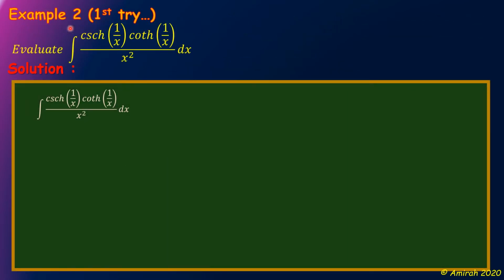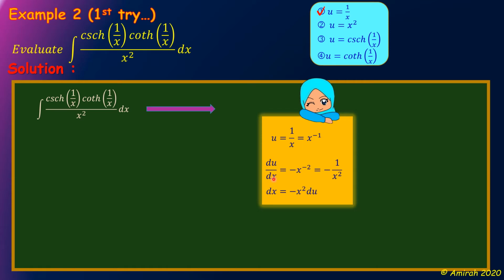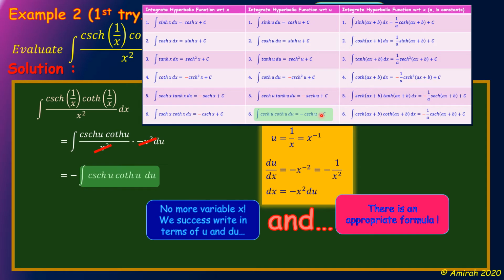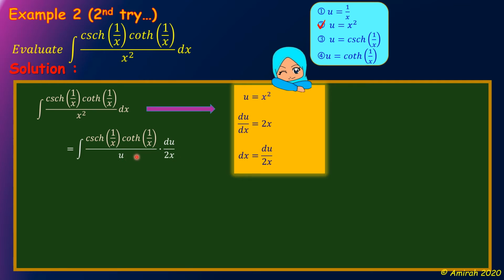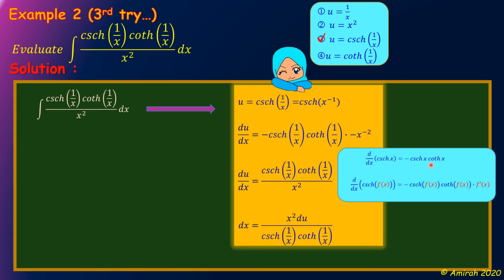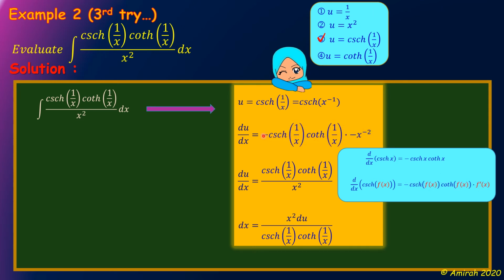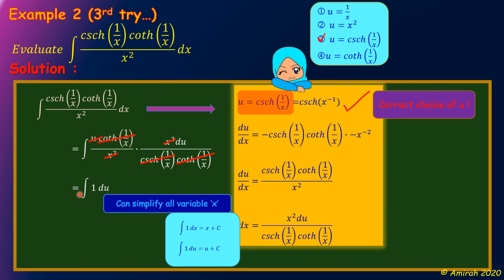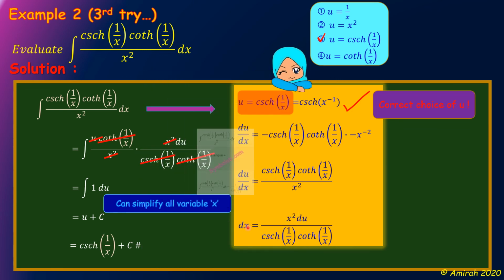integration of hyperbolic functions how to choose u (eg 2)